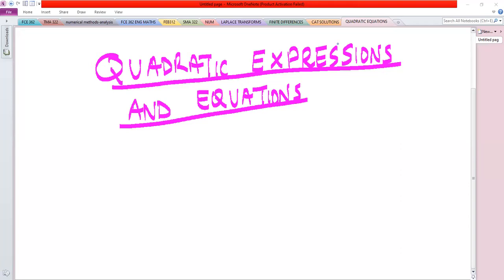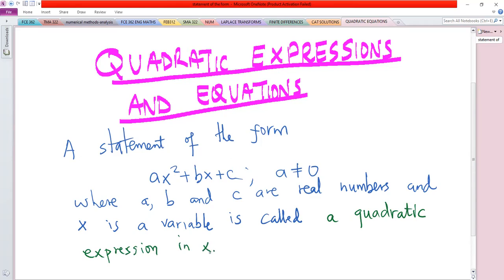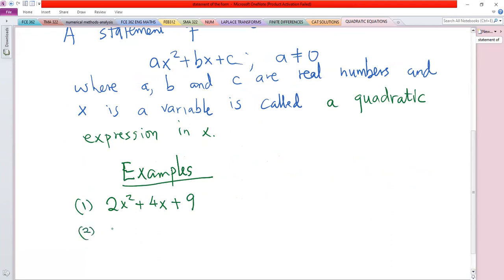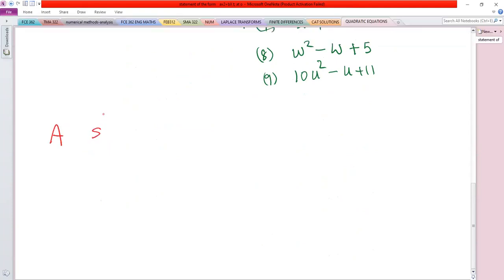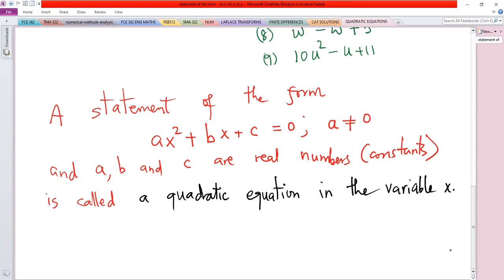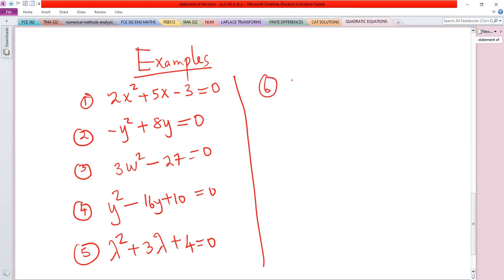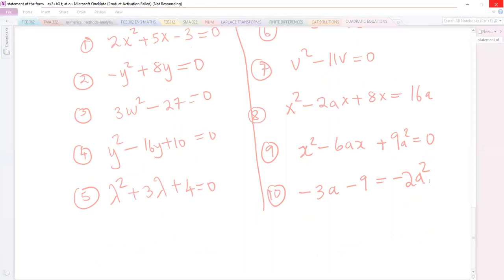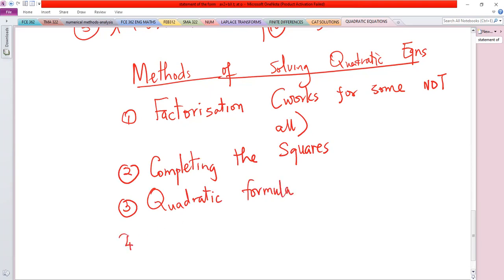Quadratic Equations Part 1